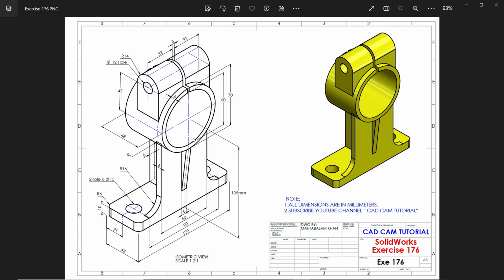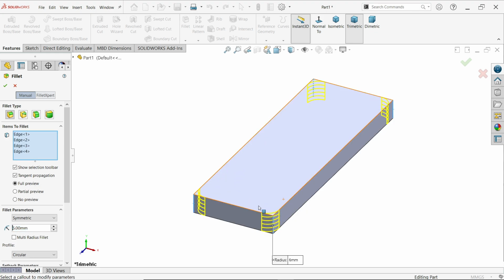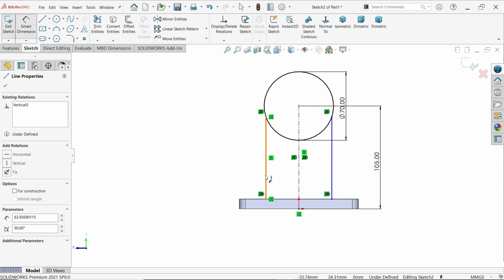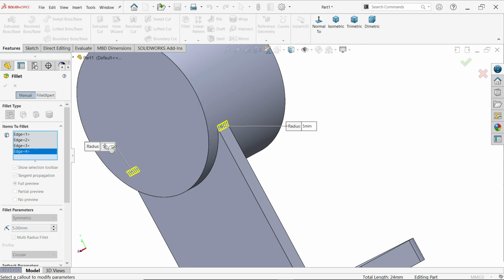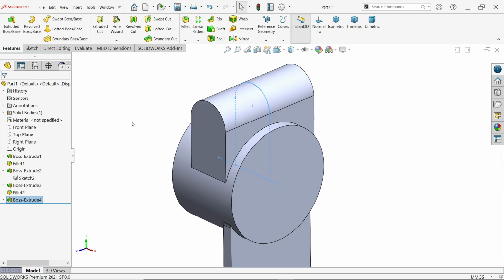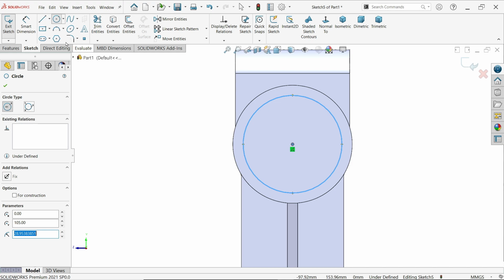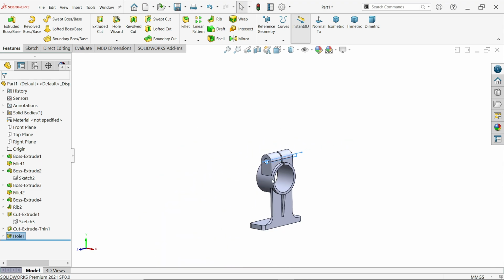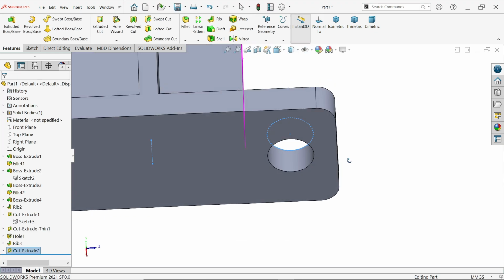Solidworks Tutorial Exercise 176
1.Extruded Boss/Base
2.Extruded Cut
3.Fillet
4.Hole Wizard-Hole
5.Rib
6.Appearance in Solidworks.